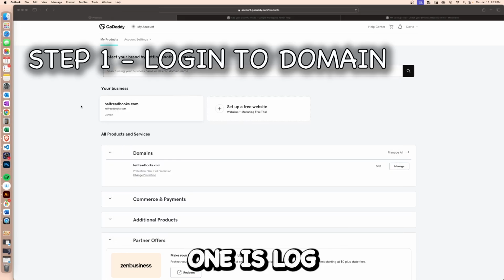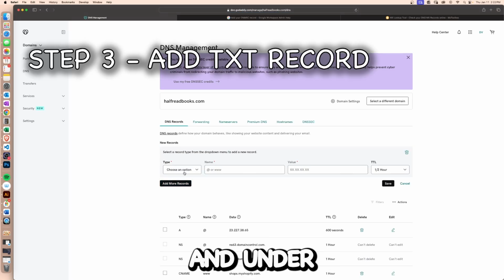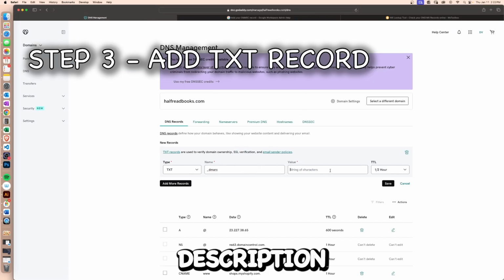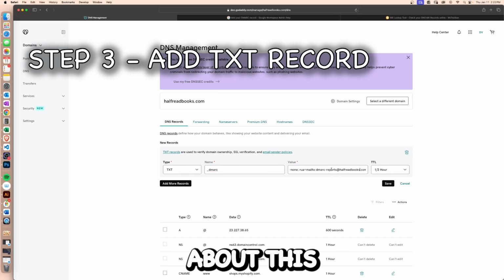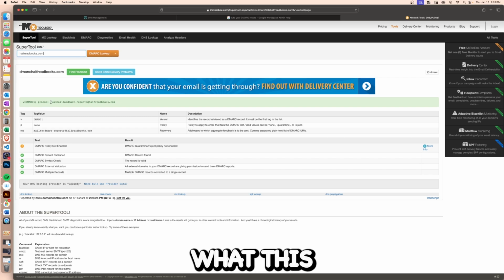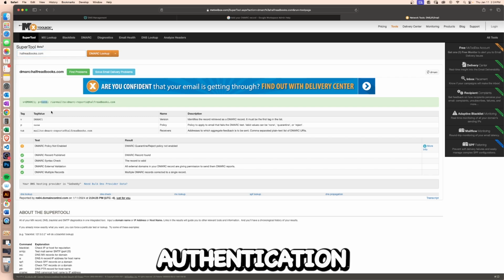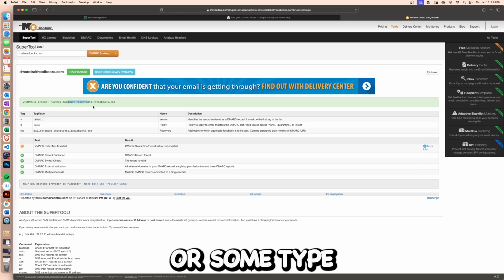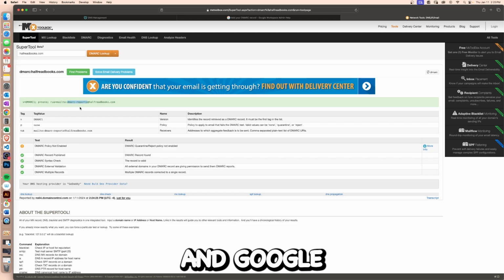How To Add DMARC for Klaviyo and Shopify in 3 EASY STEPS!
Add a DMARC record to your DNS to send emails from Klaviyo and Shopify.